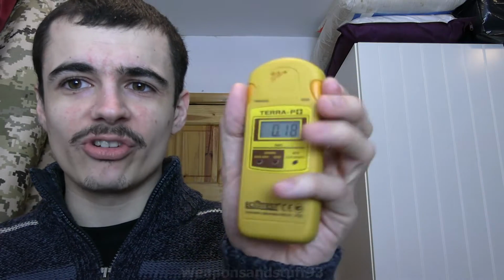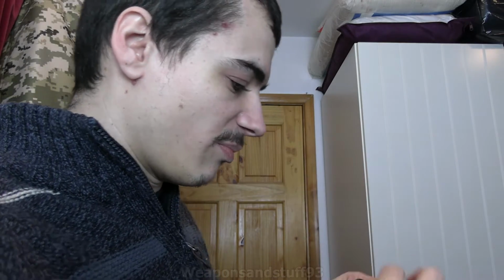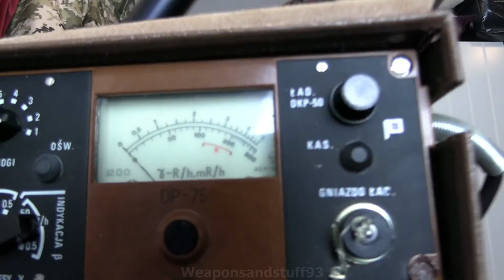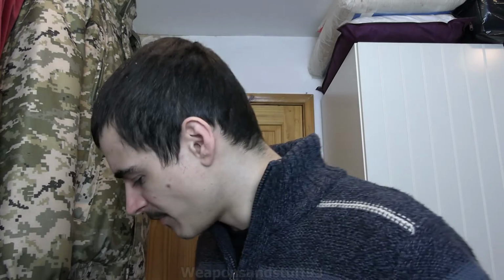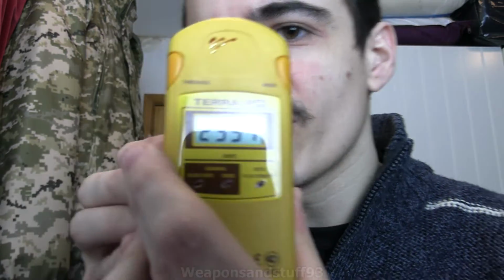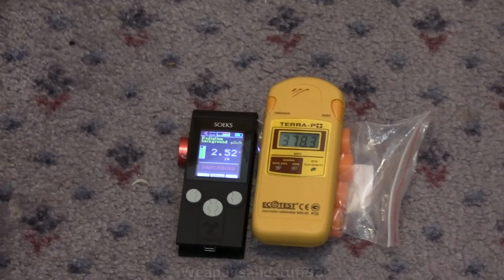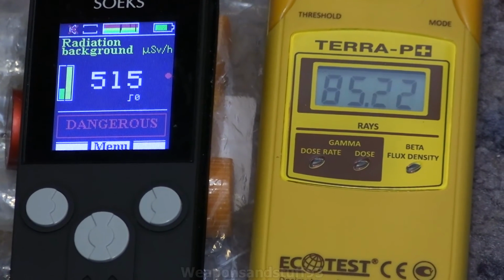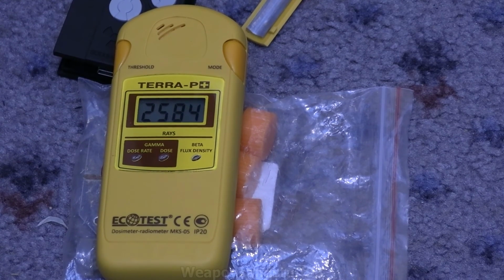The Best Geiger Counter I've ever used The Ecotest Terra P Plus